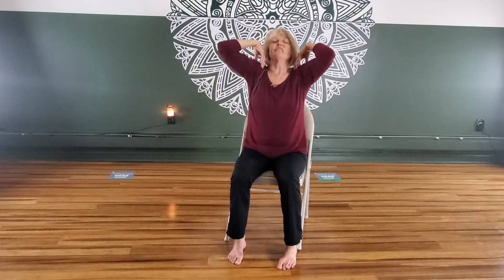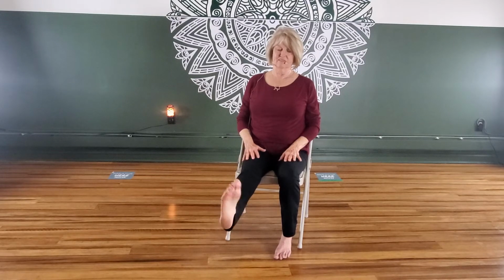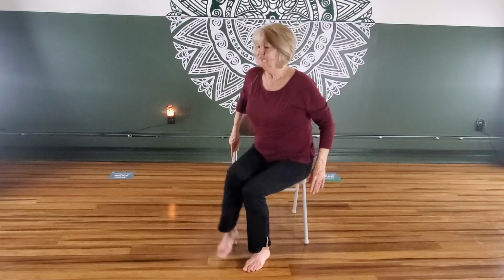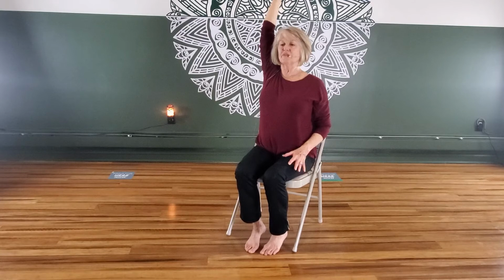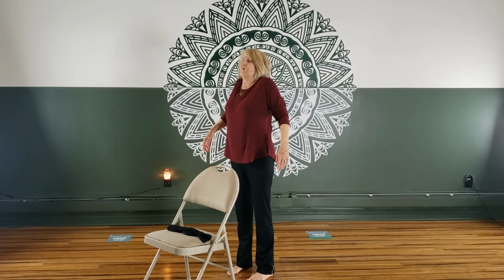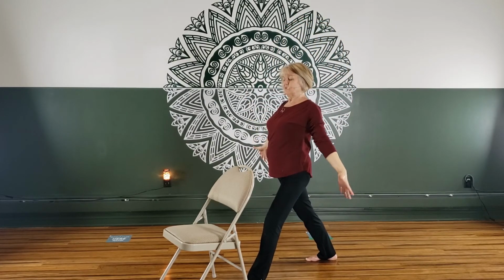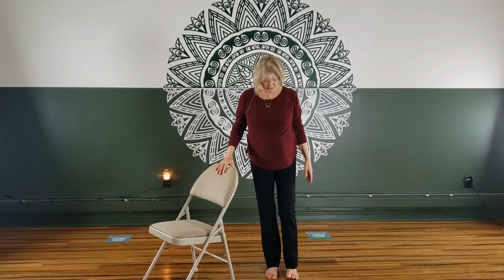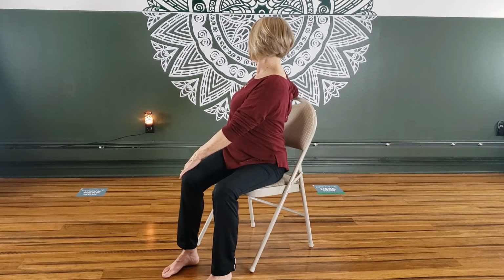Gentle Chair Yoga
For this gentle yoga class all you need is a chair! Perfect for anyone with concerns due to age, health, or injury or for anyone looking for a practice they can do at their desk. Find greater comfort in your body, boost energy and circulation, and find a moment of calm in a busy day.

Taught by Carol Williams, MA, RYT-500